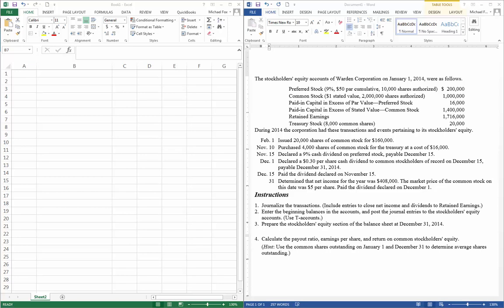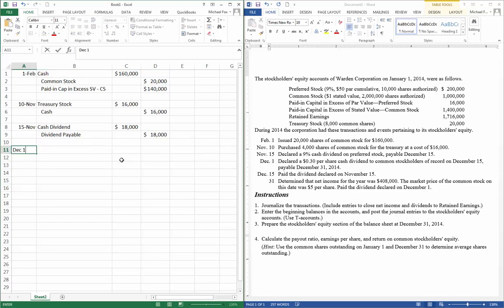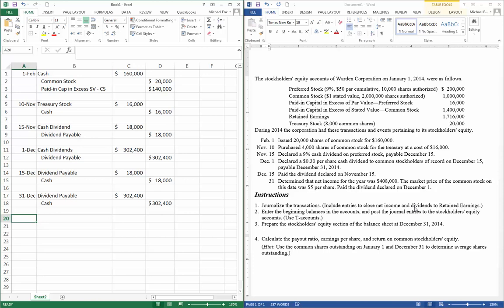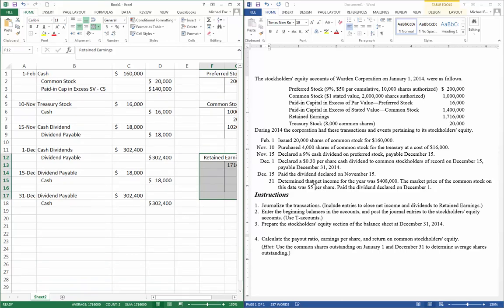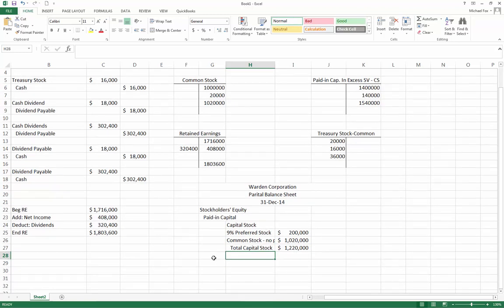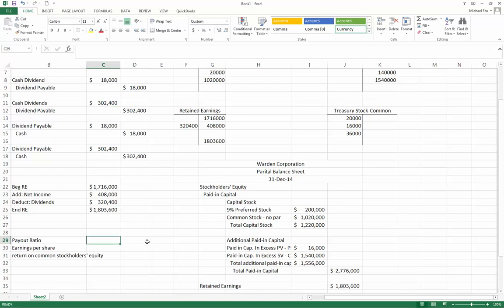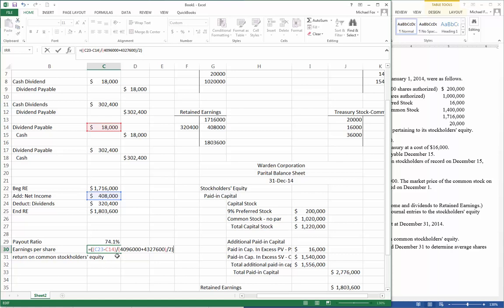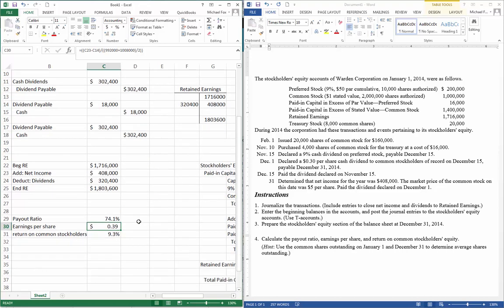ACCT 201 Problem 11-2B